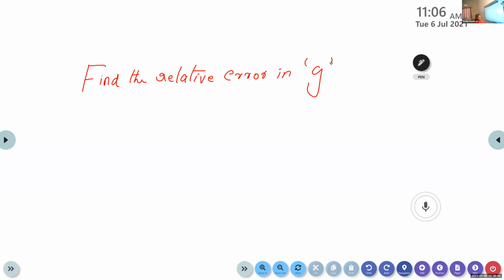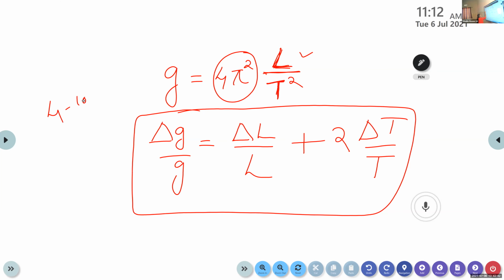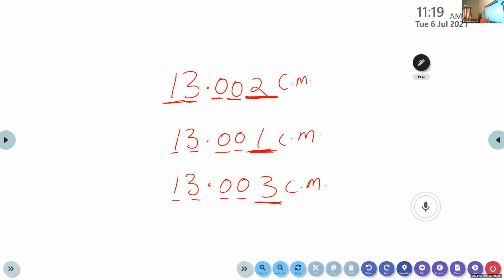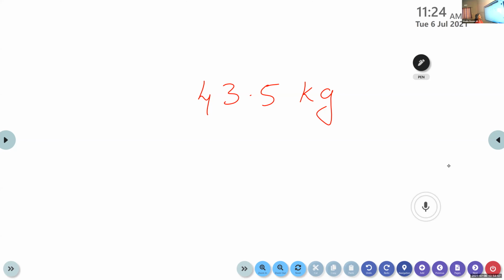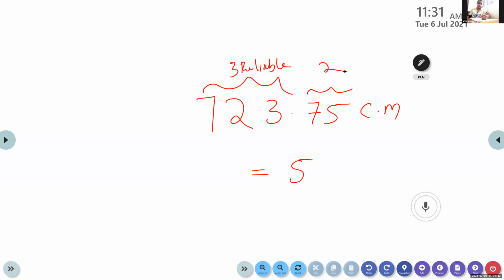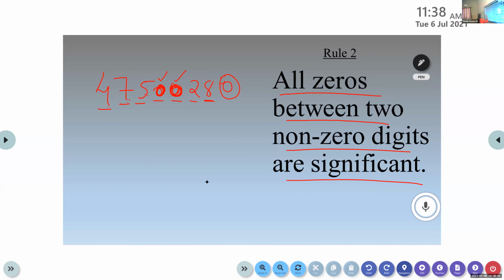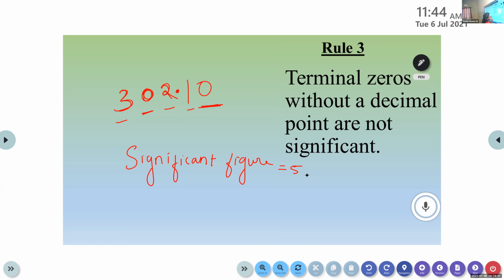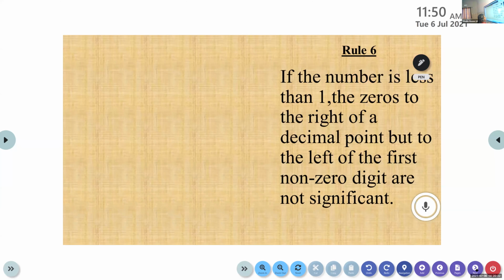Dr.Raju Davis International School | CLASS 11 PHYSICS | 6-07-2021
CLASS 11 PHYSICS  SIGNIFICANT FIGURES